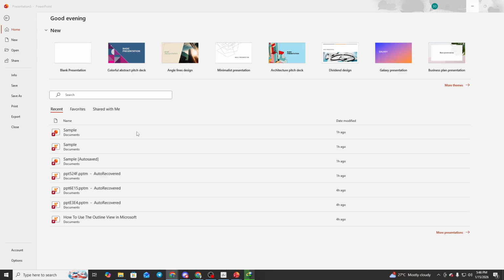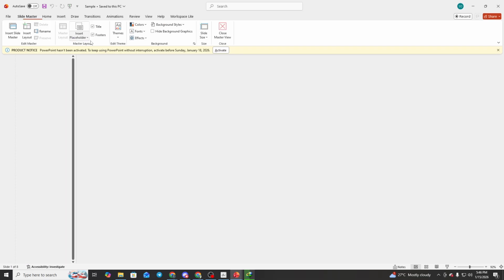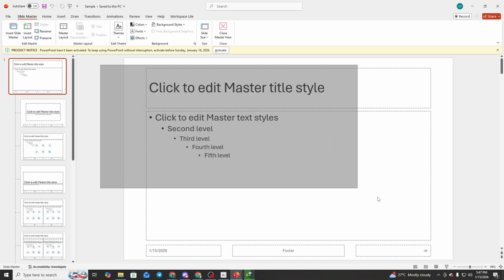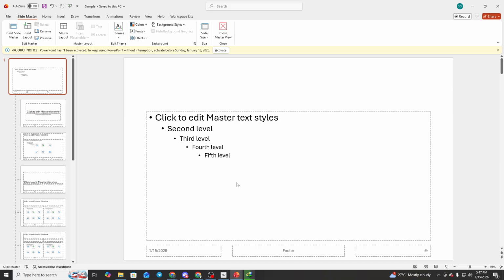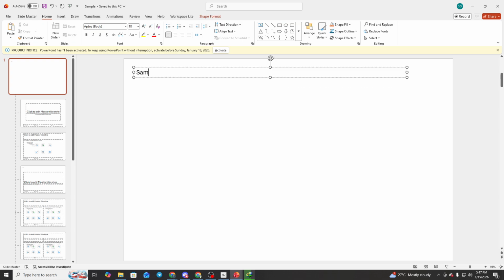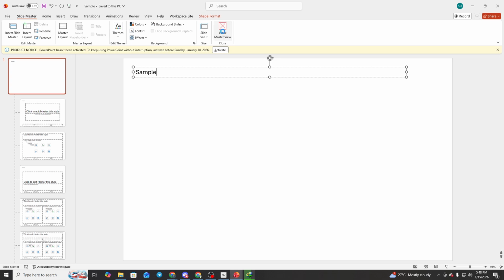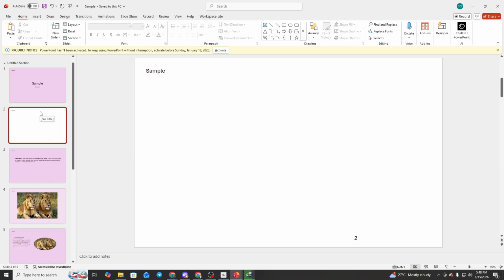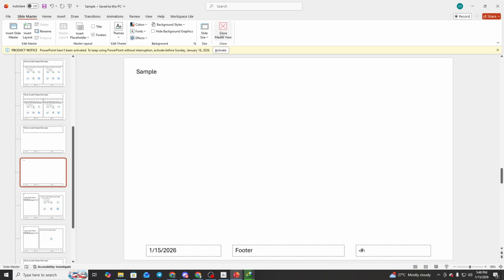How To Create Slide Masters In Microsoft PowerPoint [2026 Guide]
In this "powerpoint tutorial", learn "how to" create a "master slide powerpoint" to serve as your presentation's blueprint. This guide offers essential "powerpoint tips" for "powerpoint for beginners", ensuring consistent formatting and efficient design for every "powerpoint presentation".